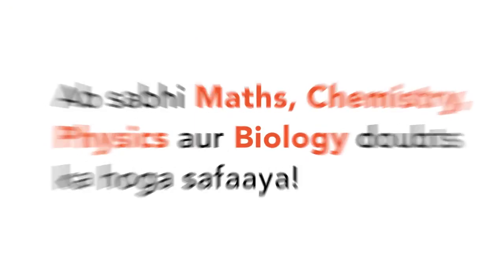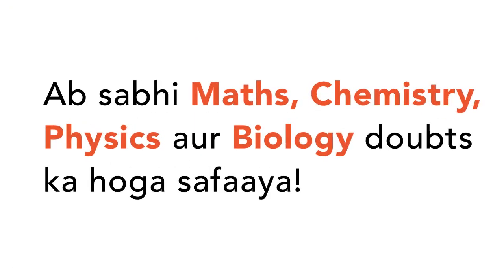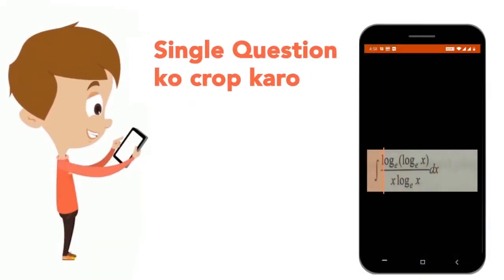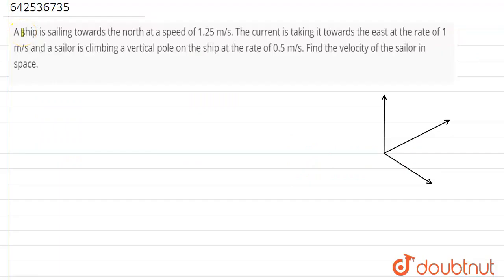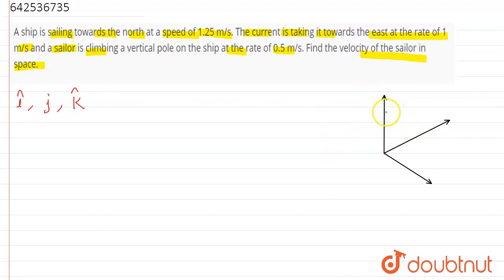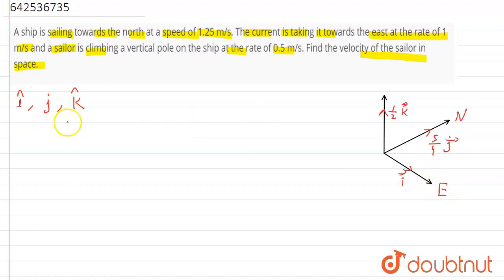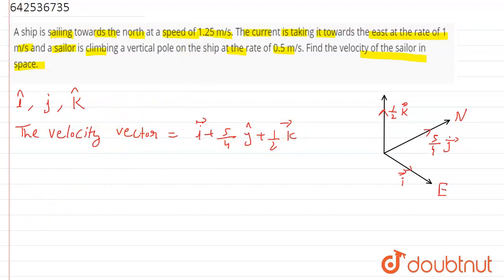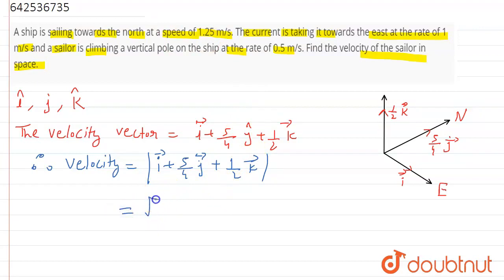A ship is sailing towards\r\nthe north at a speed of 1.25 m/s. The current is taking it towards ...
A ship is sailing towards\r\nthe north at a speed of 1.25 m/s. The current is taking it towards the east\r\nat the rate of 1 m/s and a sailor is climbing a vertical pole on the ship at\r\nthe rate of 0.5 m/s. Find the velocity of the sailor in space.
Class: 12
Subject: MATHS
Chapter: VECTOR ALGEBRA
Board:IIT JEE

👉 Have Any Query? Ask Us.